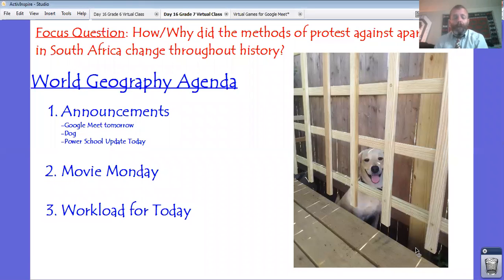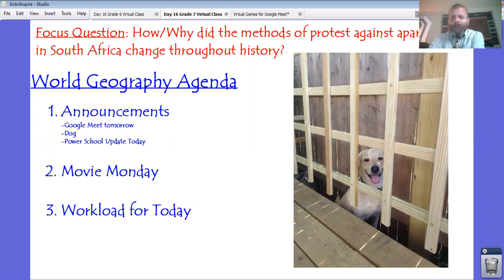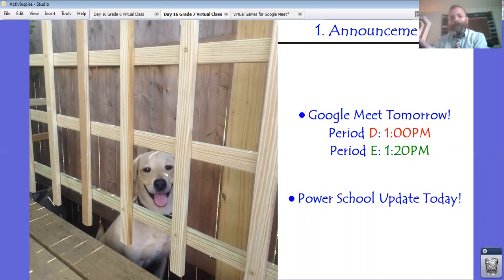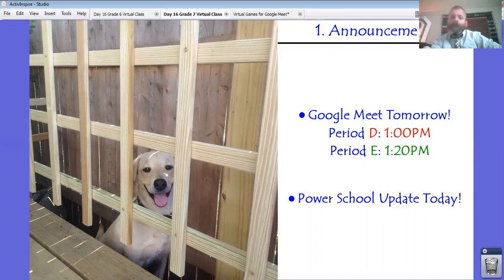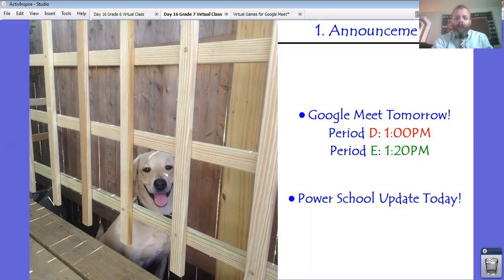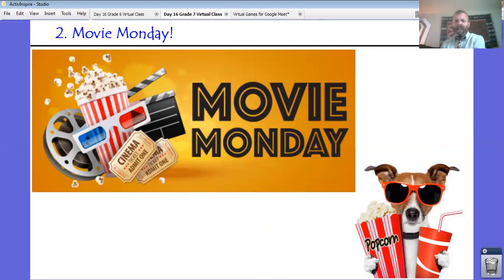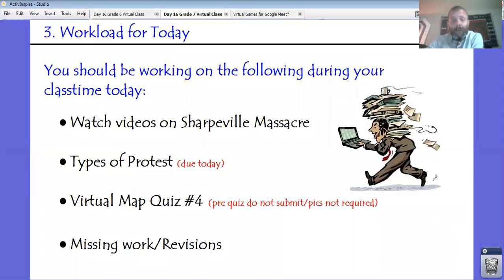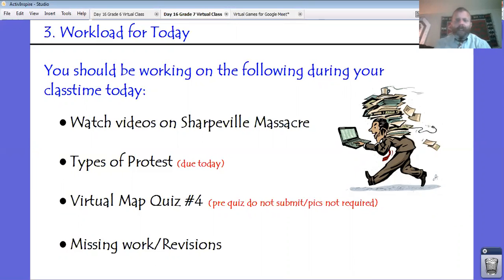Grade 7 Day 16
In today's video (4/27/20) Mr. Higgins quickly reviews the workload for today and shows off his TV room in honor of Movie Monday.